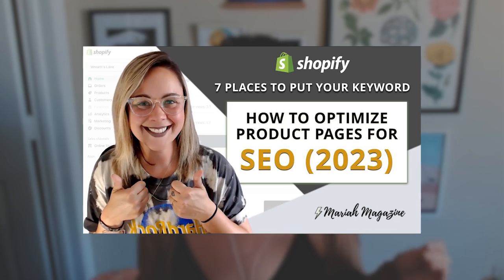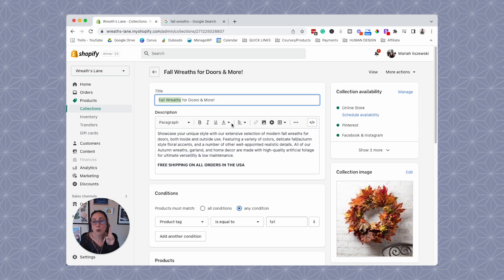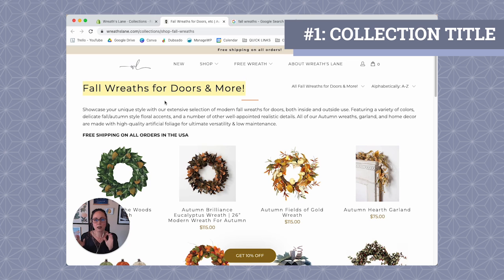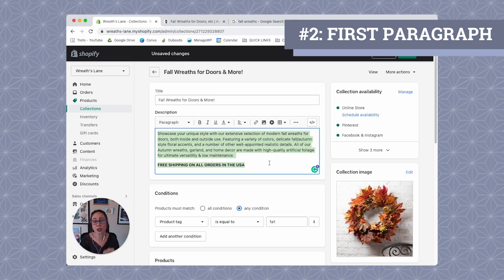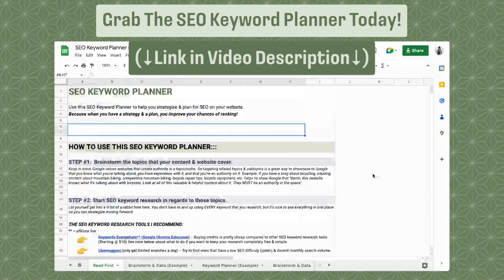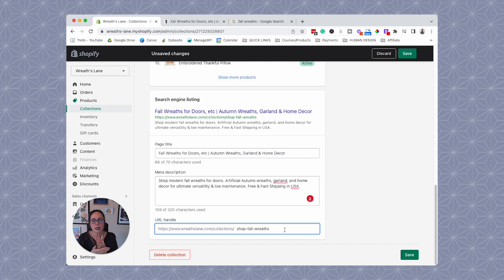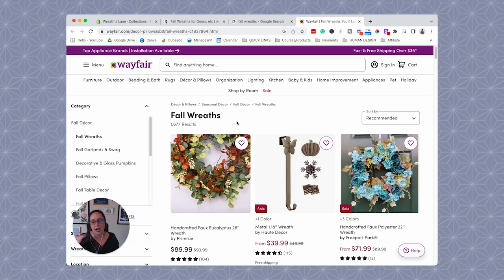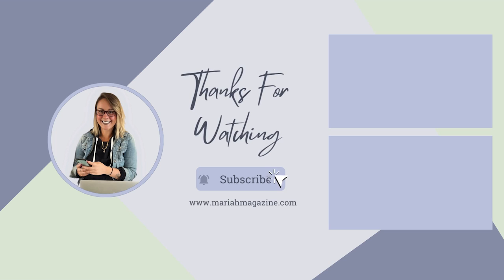Optimize a Shopify Collection Page for SEO | eCommerce Optimization for Shopify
Want to get your Shopify collection pages found on Google? Well then, ya gotta optimize them for SEO...

Collection page SEO optimization can be confusing when you're just getting started. If you're wondering WHERE to put your SEO keywords on your eCommerce collection pages to help your products start ranking in Google, look no further...

In this video, I walk you through the places to put your target SEO keyword + some extra on-page SEO optimization tips throughout the video.

***NOTE: This walk-through is utilizing the Shopify website platform, but optimizing eCommerce collection or category pages is similar regardless of the platform you're optimizing on.